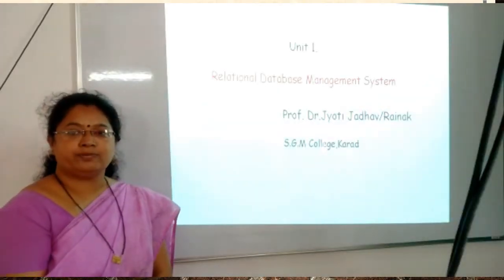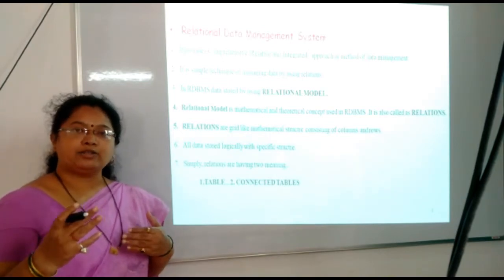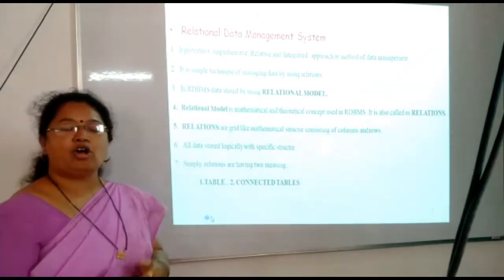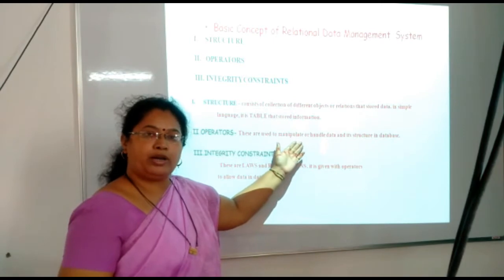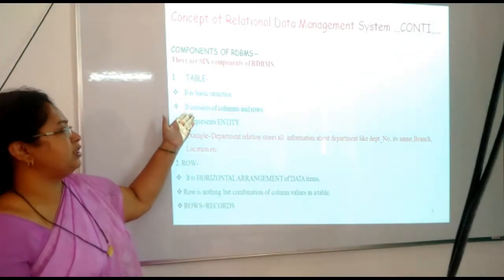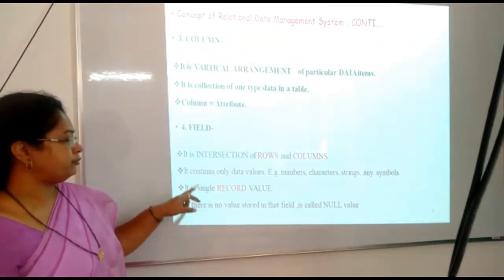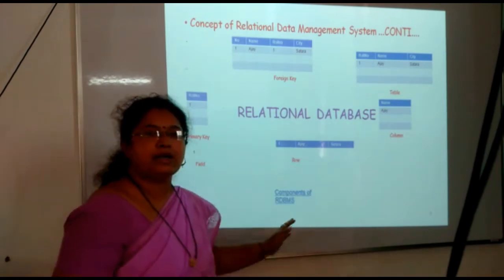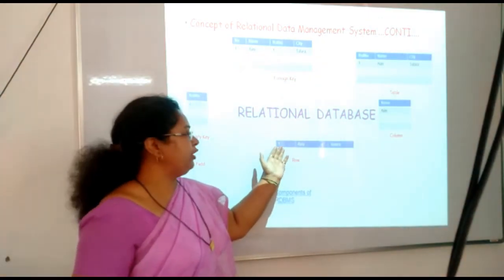Concept RDBMS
Explanation of Concept and Different Component of RDBMS